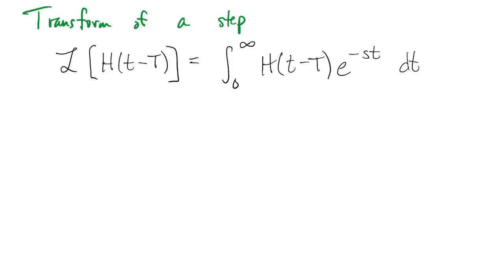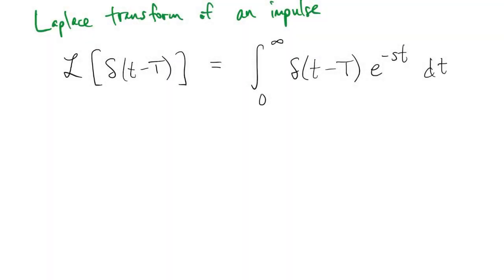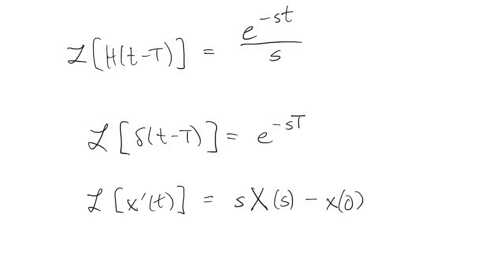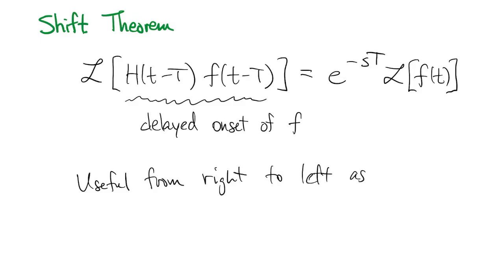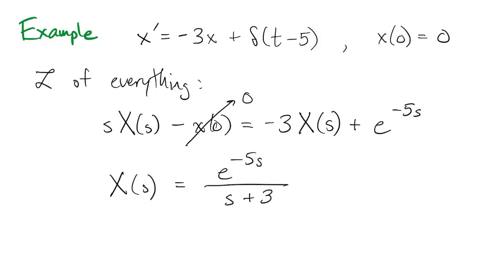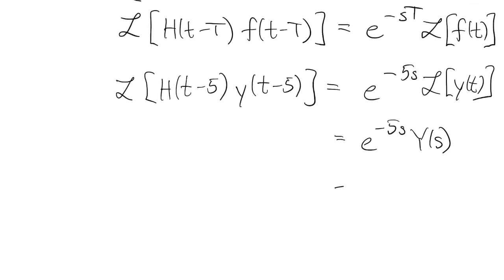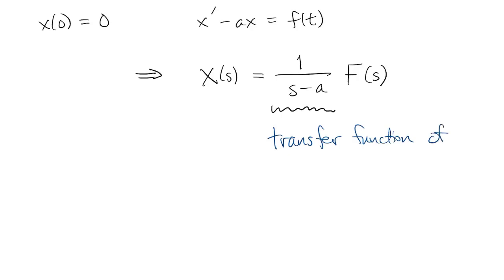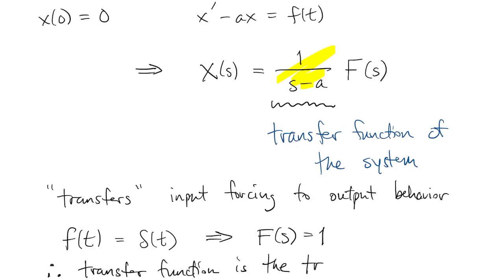Laplace transform: Discontinuous functions